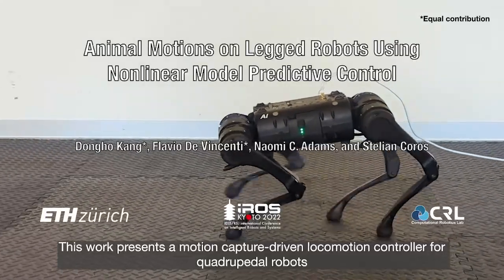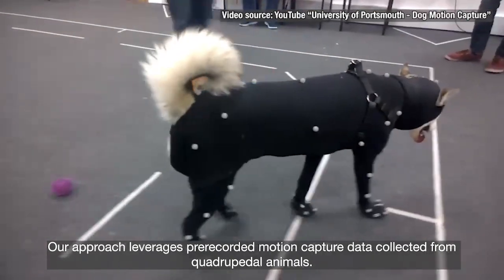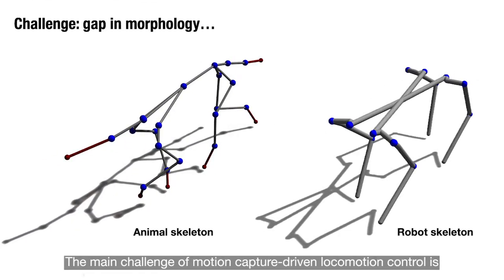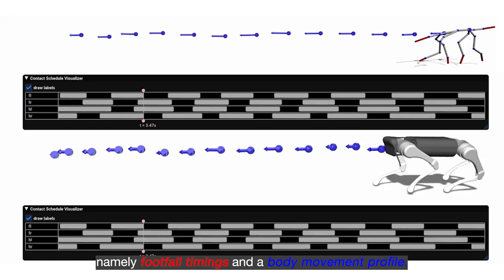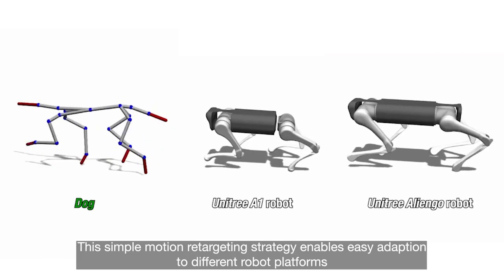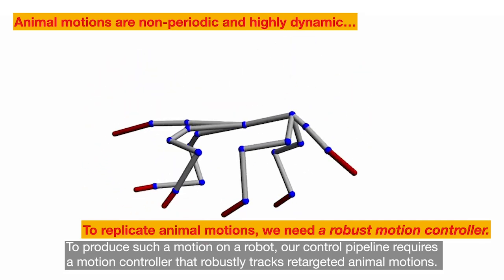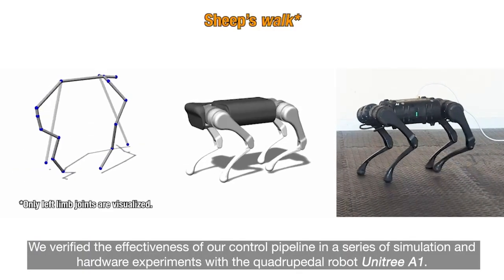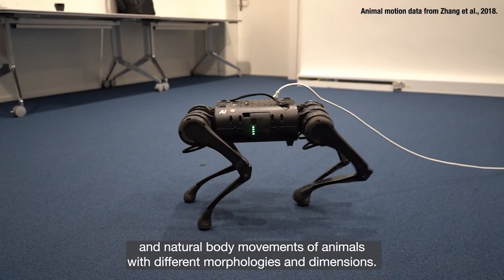Animal Motions on Legged Robots Using Nonlinear Model Predictive Control - IROS 2022 Presentation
Presentation for the IROS 2022 paper
"Animal Motions on Legged Robots Using Nonlinear Model Predictive Control" by Dongho Kang, Flavio De Vincenti, Naomi C. Adam, and Stelian Coros.
2022 IEEE/RSJ International Conference on Intelligent Robots and Systems (IROS 2022)

Abstract:
This work presents a motion capture-driven locomotion controller for quadrupedal robots that replicates the non-periodic footsteps and subtle body movement of animal motions. We adopt a nonlinear model predictive control (NMPC) formulation that generates optimal base trajectories and stepping locations. By optimizing both footholds and base trajectories, our controller effectively tracks retargeted animal motions with natural body movements and highly irregular strides. We demonstrate our approach with prerecorded animal motion capture data. In simulation and hardware experiments, our motion controller enables quadrupedal robots to robustly reproduce fundamental characteristics of a target animal motion regardless of the significant morphological disparity.